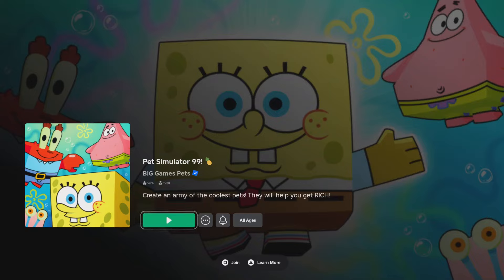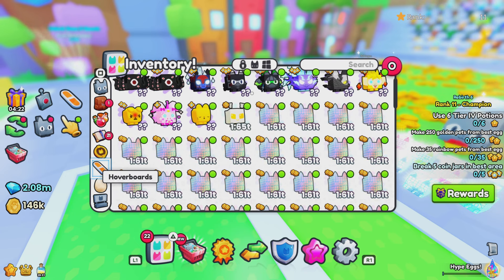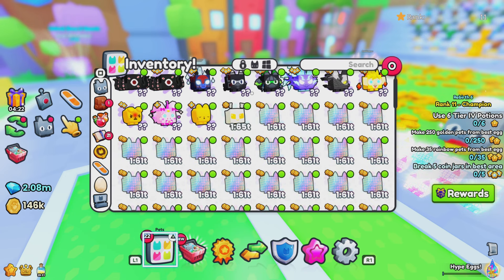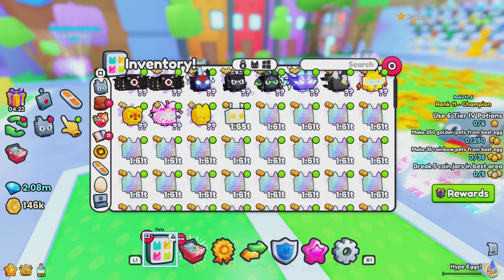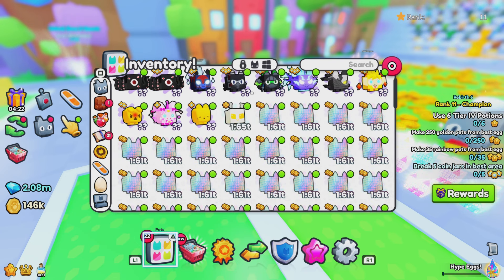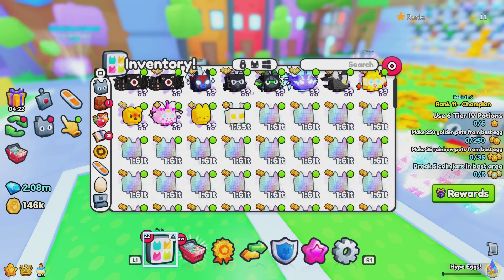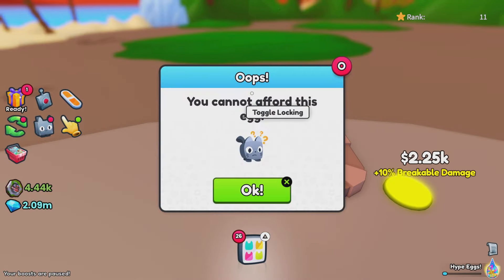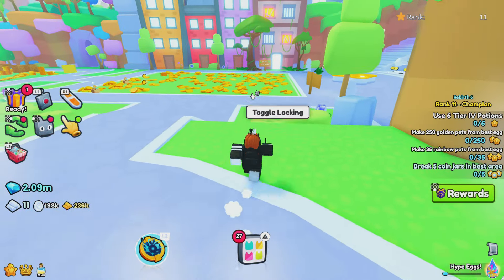The SpongeBob Update is Here in Pet Simulator 99! | Roblox Pet Simulator 99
Hey Guys CruiZe Here and in today's video we're gonna be checking out the BRAND NEW SPONGEBOB UPDATE in PET SIMULATOR 99! We're going to be going over the NEW update aswell as open the Brand New SpongeBob Limited Time Egg Aswell as Giving 1 of them away to you guys! So if you guys end up enjoying this video make sure to let me know by liking this video and by subscribing to the channel to never miss a future upload!

0:00 Intro
0:48 Buying The New SpongeBob Eggs!
3:15 Giving Away SpongeBob Pets!
3:52 New Dino Tycoon Area!
5:13 Send Me Gifts For a Video...Maybe?
5:57 Thanks for Watching!